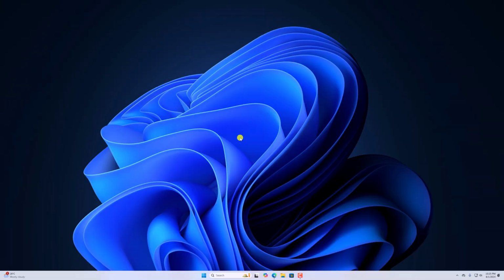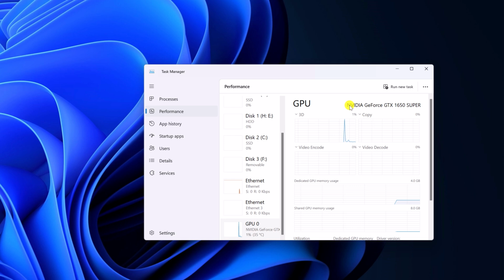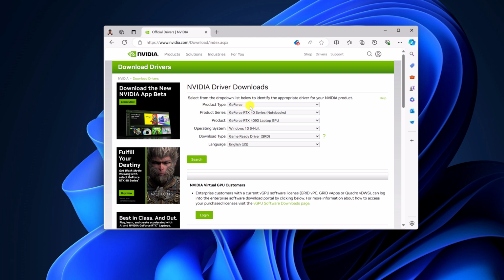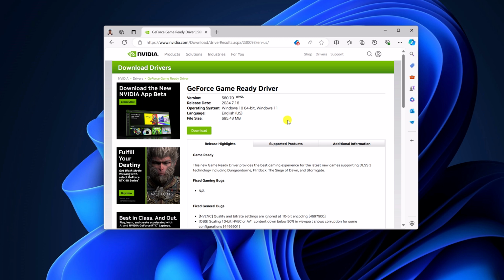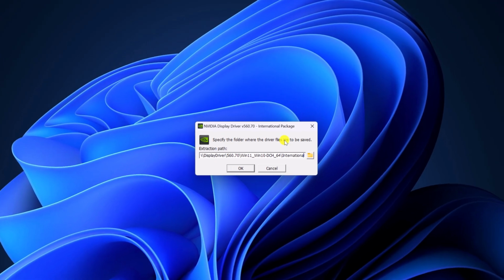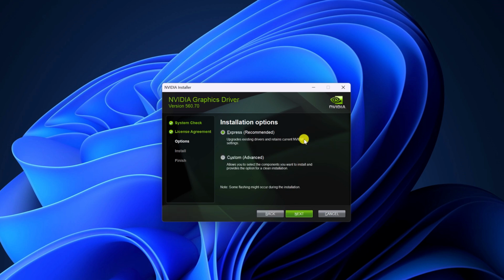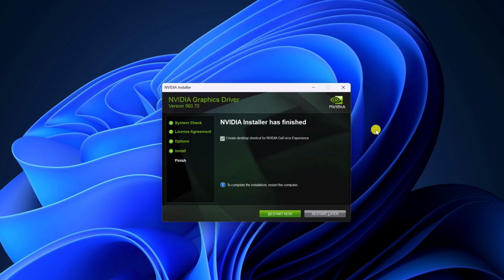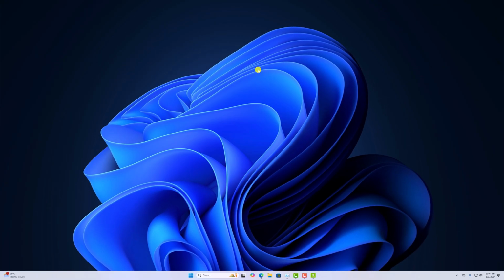How to Download and Install NVIDIA Drivers on Windows 11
In this video, we’ll learn how to download and install NVIDIA drivers on Windows 11. If you’re encountering errors related to graphics drivers, display drivers, or any issues with your NVIDIA GPU, this video will guide you through the process of fixing them. By installing the correct NVIDIA drivers for your GPU, you can resolve these problems.